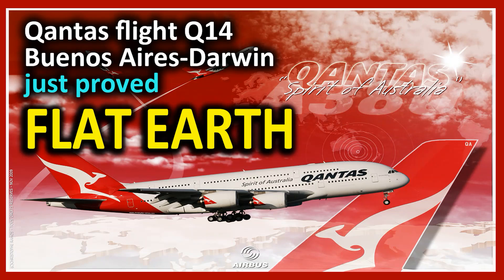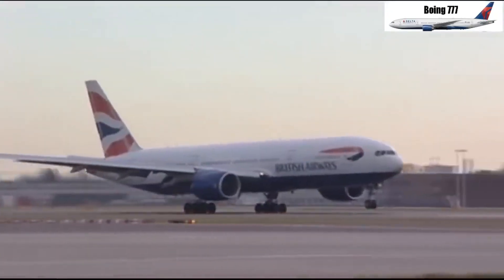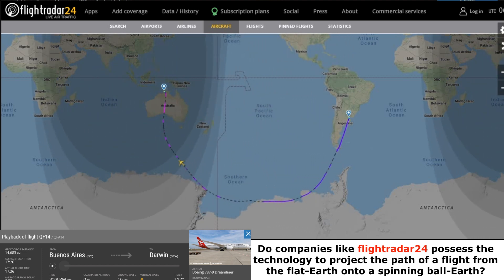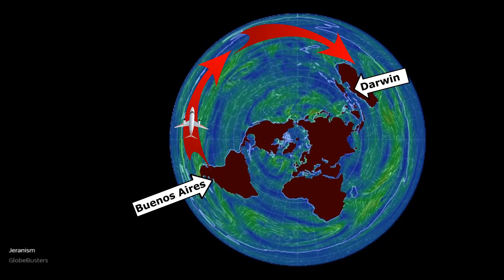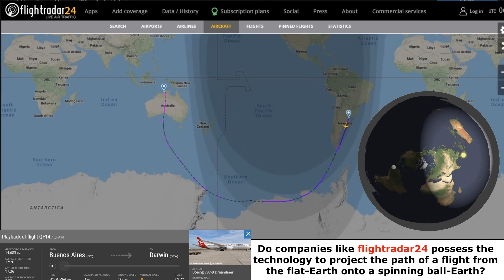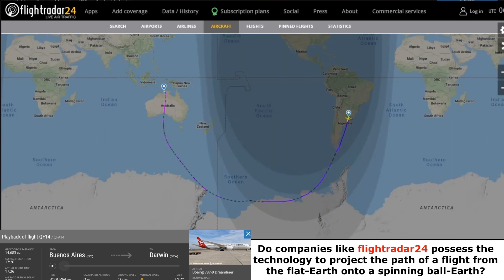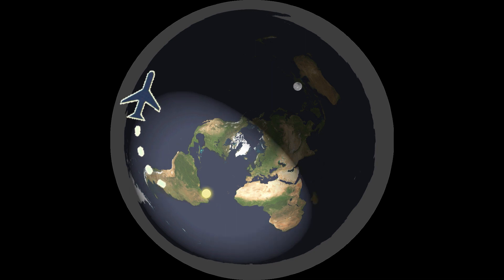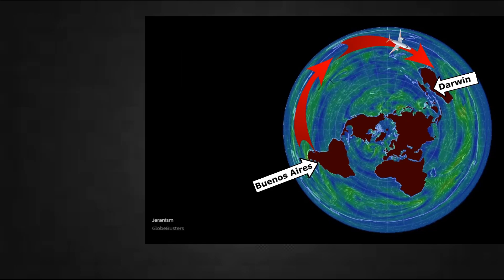Qantas flight Q14 Buenos Aires to Darwin just proved FLAT EARTH!